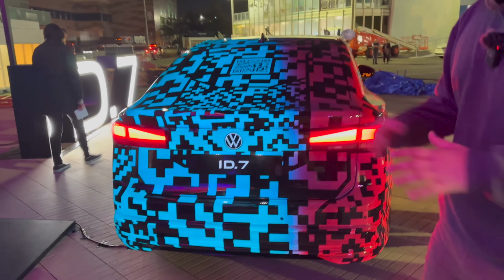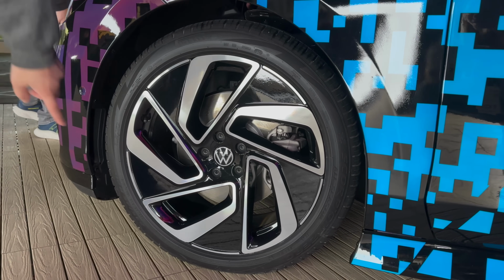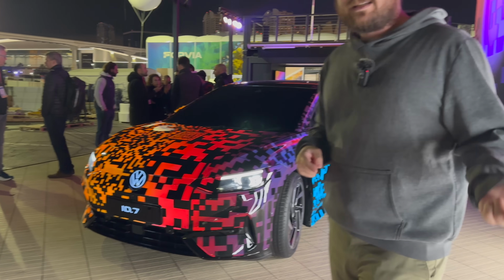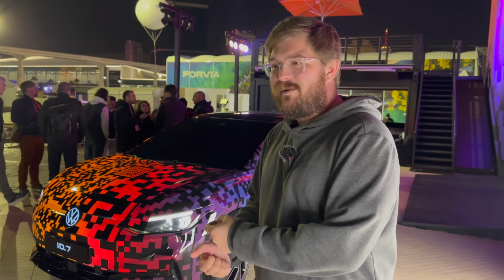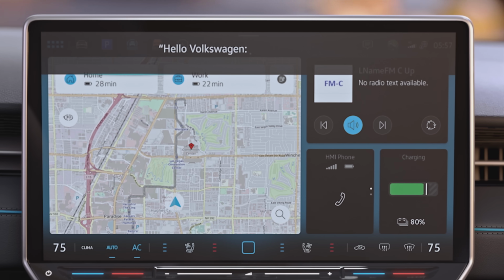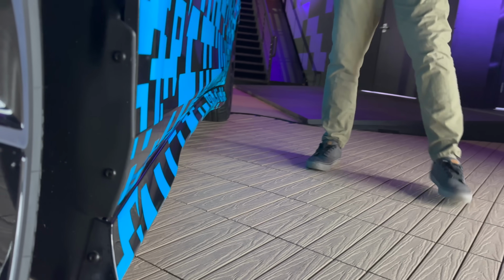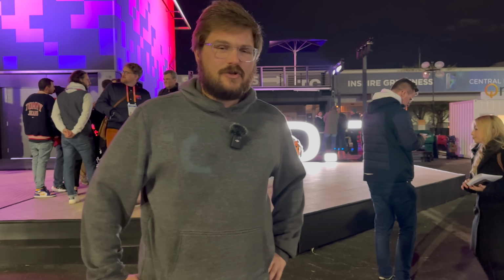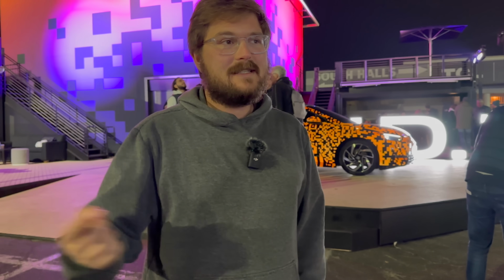My First Look At The Volkswagen ID.7! A New Electric Longer Range Sedan Built On The MEB Platform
Kyle is in Las Vegas for the launch of the ID. 7 prototype - join him as he tries to uncover the still cryptic details about this car.